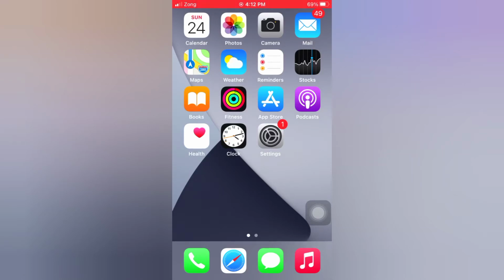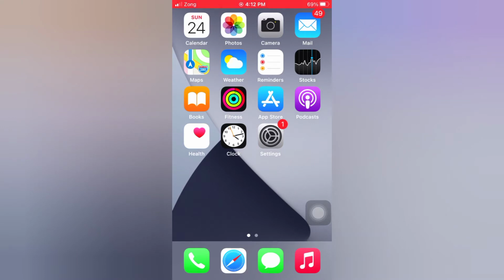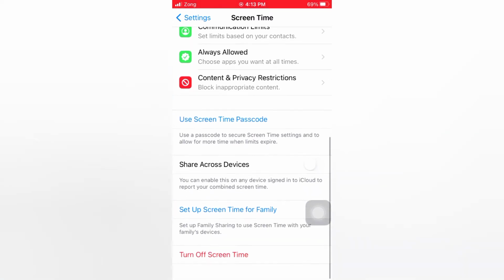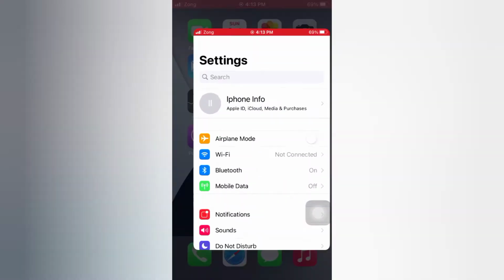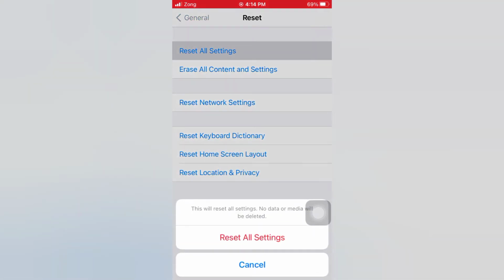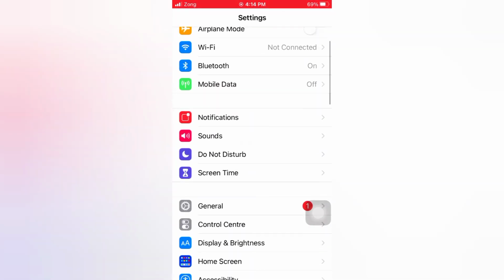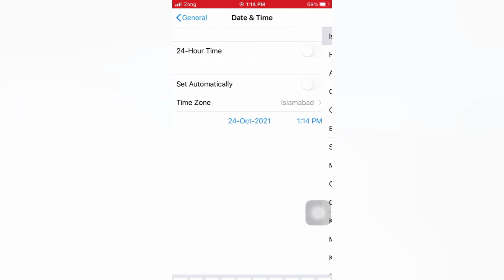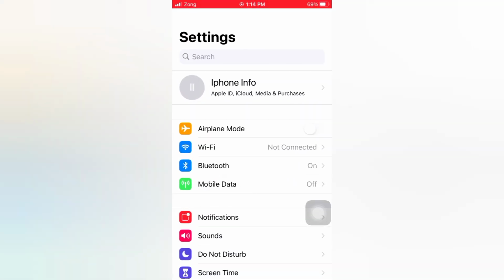How to fix Cannot Connect to App Store on iPhone in iOS 15, Cannot Connect to App Store (2021)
Hellow guys welcome Back to my channel in this video i Will show you How to fix Cannot Connect to App Store on iPhone in iOS 15, Cannot Connect to App Store (2021)